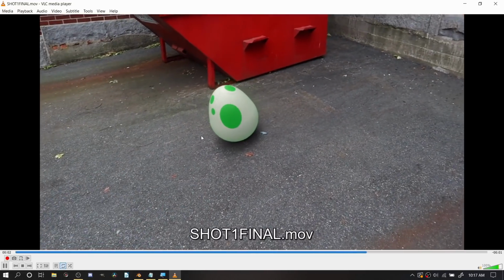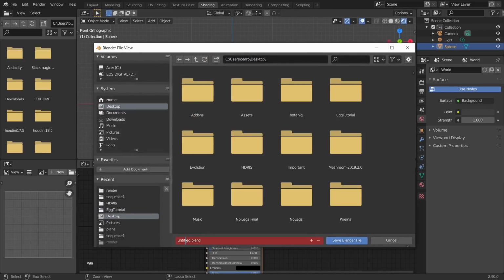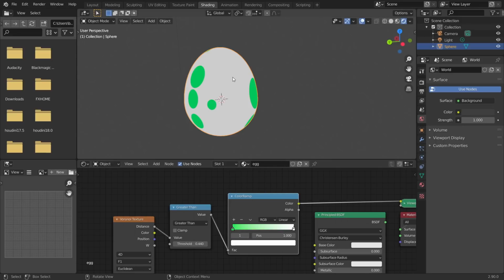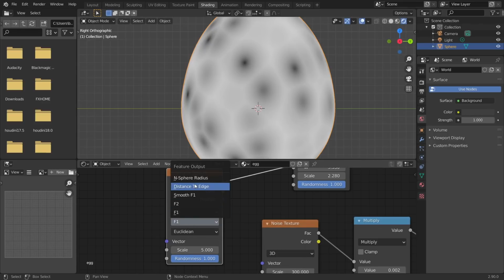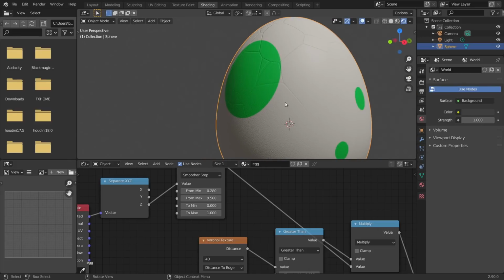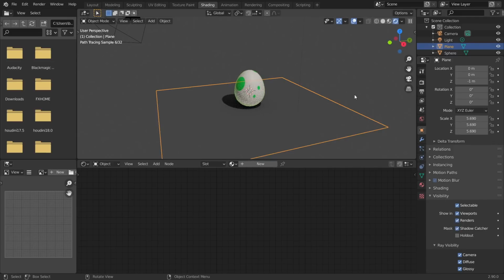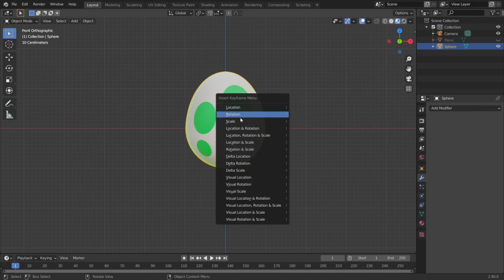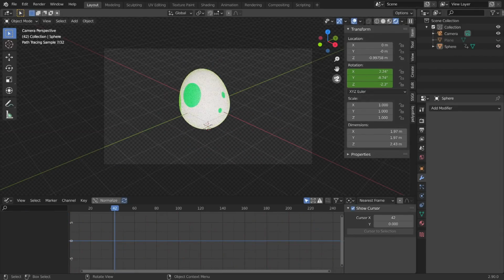Yoshi Has Been Busy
Pokémon Go gives birth to Yoshi